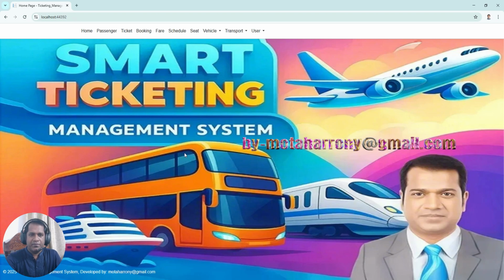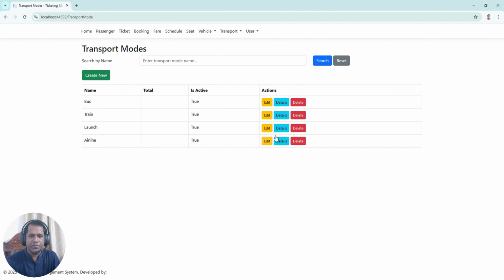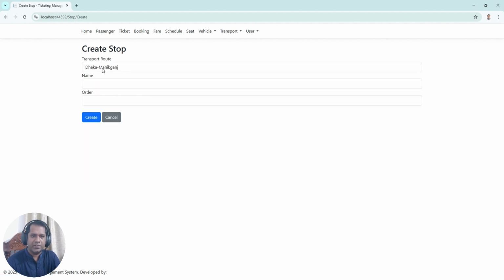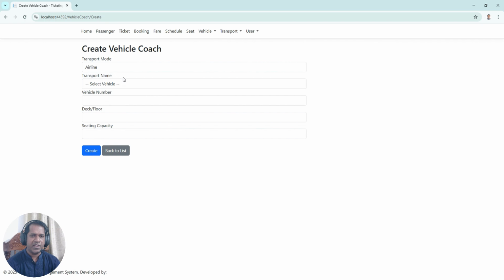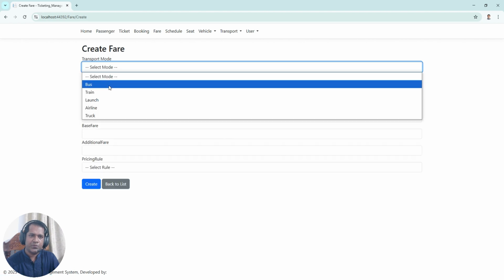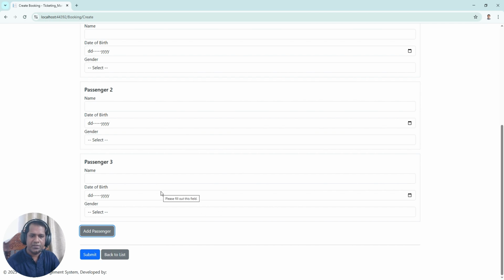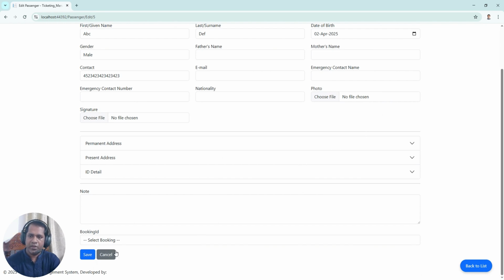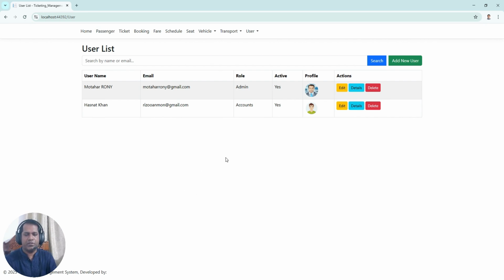Ticketing Mangement System-Start to End